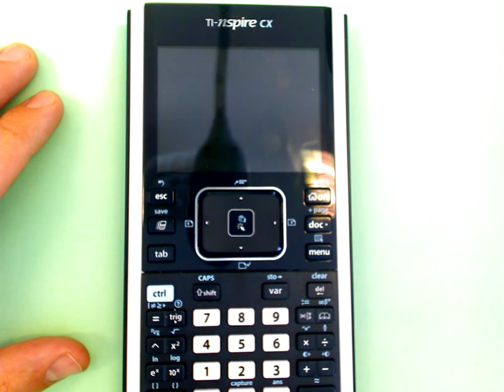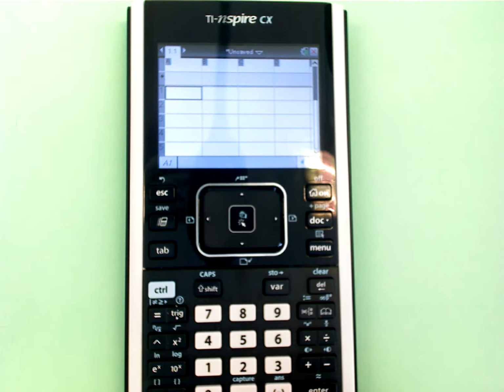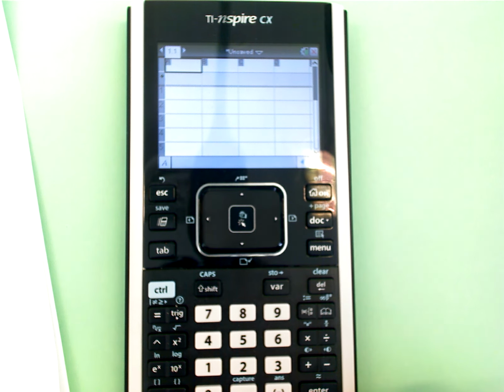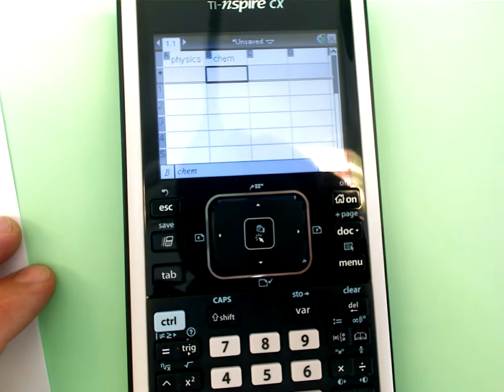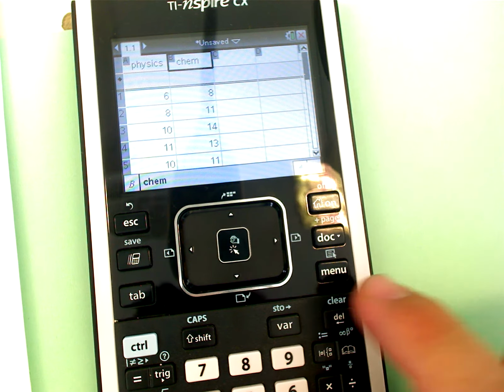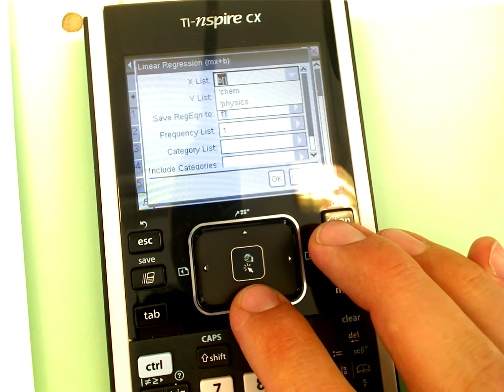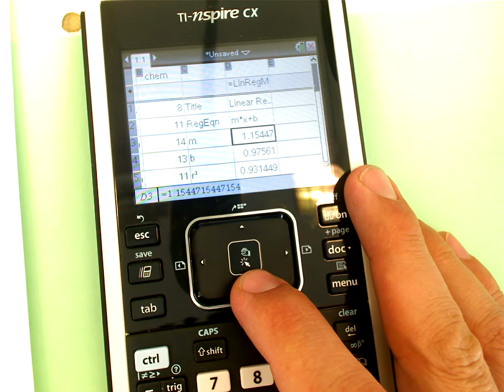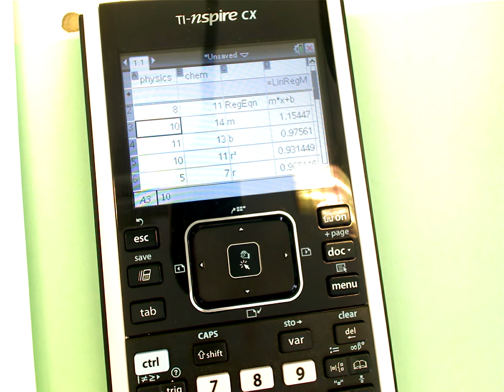Regression Line and Correlation Coefficient on TI nspire